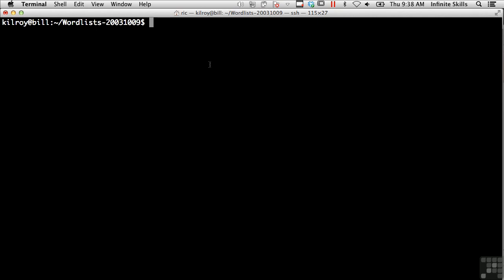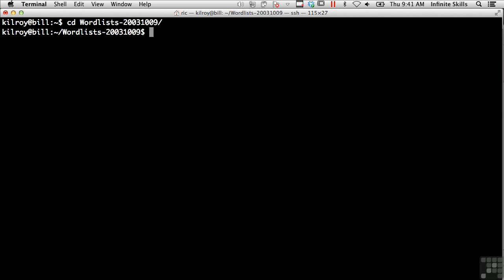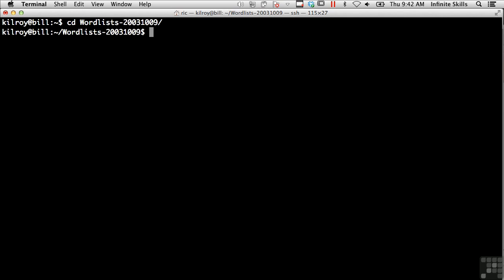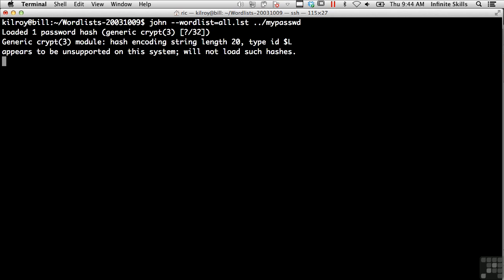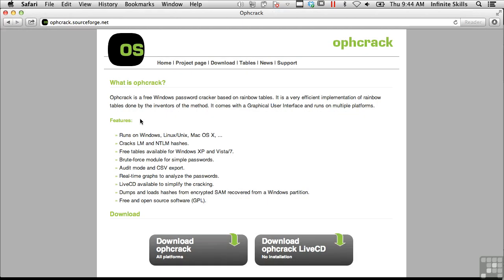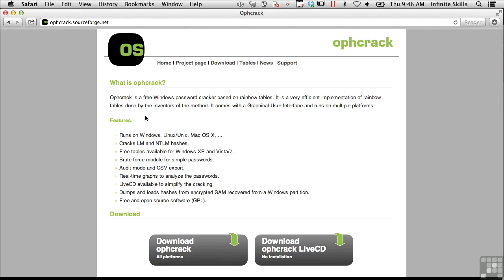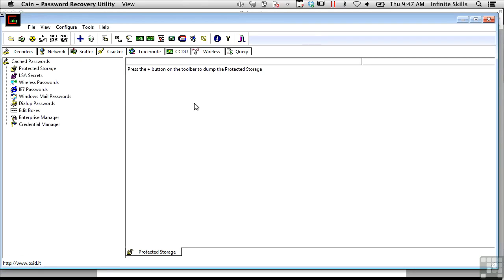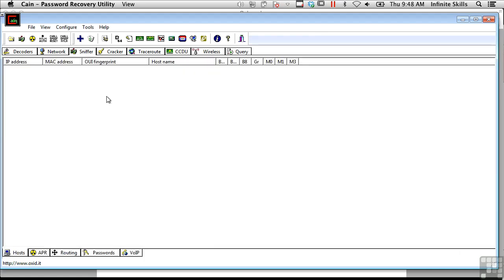Password Cracking And Complexity Penetration Testing